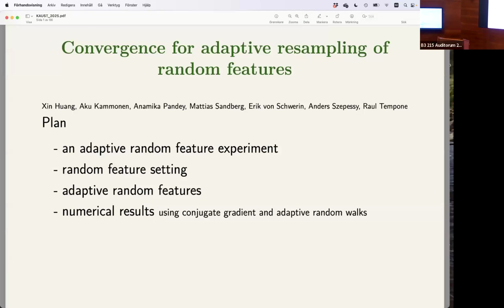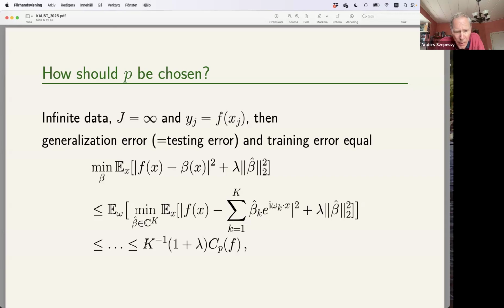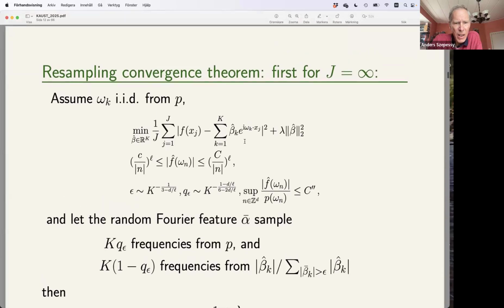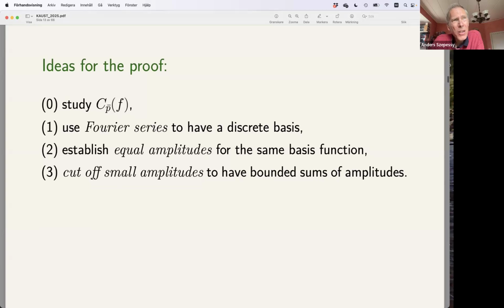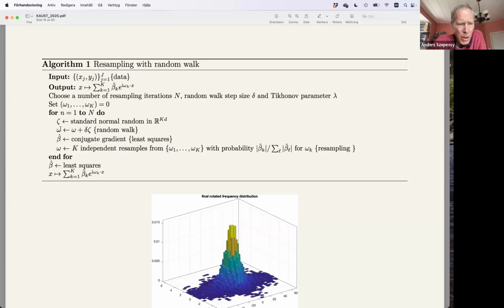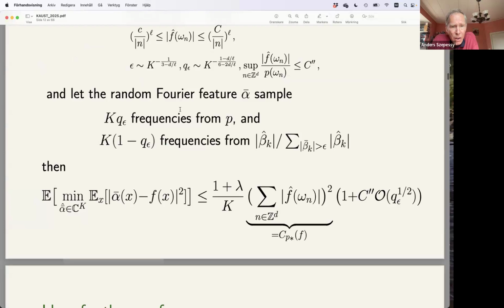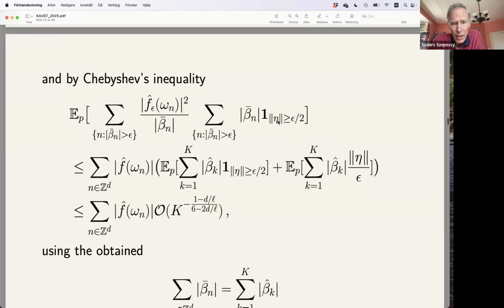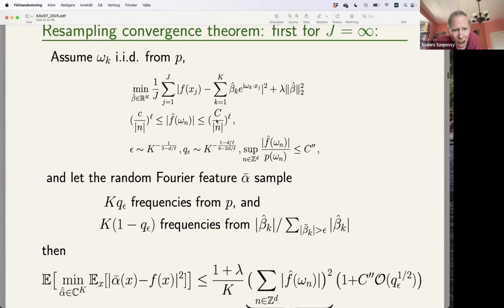Anders Szepessy - Convergence for adaptive resampling of random features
The machine learning random Fourier feature method for data in high dimension is computationally and theoretically attractive since the optimization is based on a convex standard least-squares problem and independent sampling of Fourier frequencies. The challenge is to sample the Fourier frequencies well.
I will prove the convergence of a data adaptive method based on resampling
that samples the frequencies asymptotically optimally, as the number of nodes and amount of data tend to infinity.
Numerical results based on resampling and random walk steps together with approximations of the least squares problem by conjugate gradient iterations confirm the analysis.
This is a joint work with Xin Huang, Aku Kammonen, Anamika Pandey, Mattias Sandberg, Erik von Schwerin and Raul Tempone.